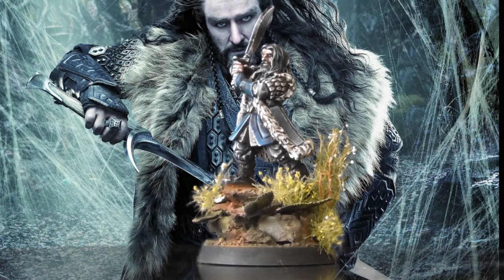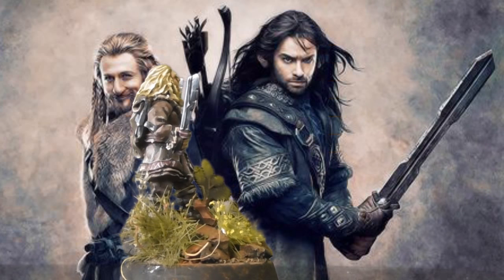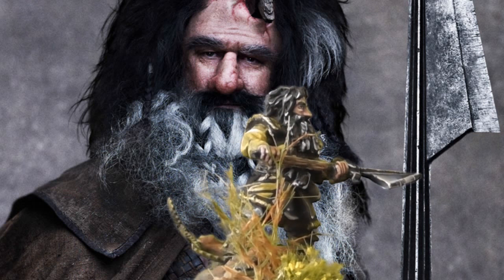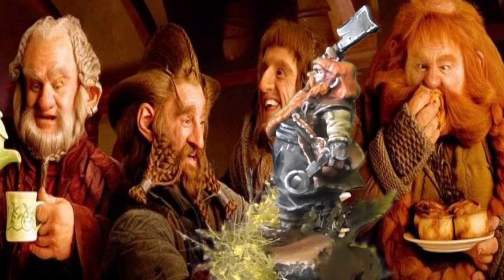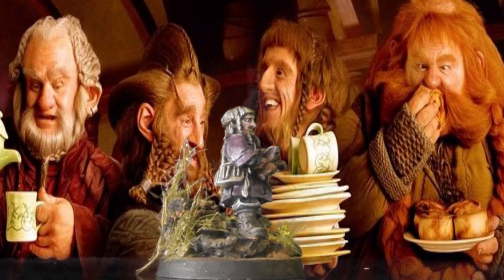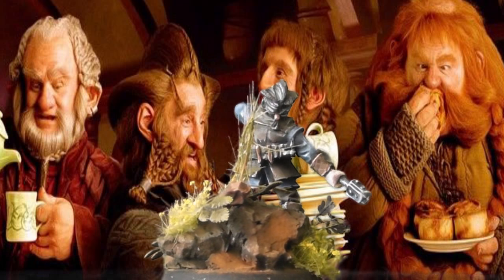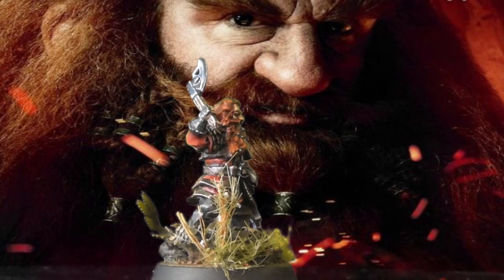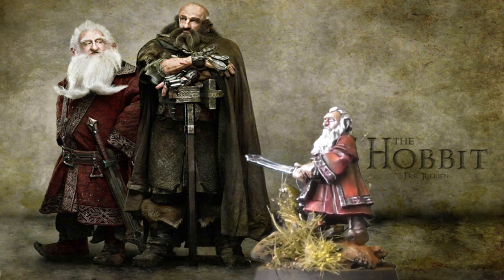Alternate Thorins Co Showcase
This is a very special Army showcase of the alternate sculpts of Thorins Co from Forgeworld, beautifully painted by Beata (Made by Shizune)